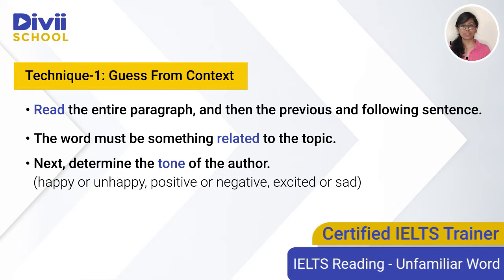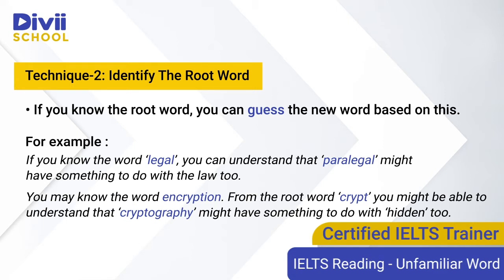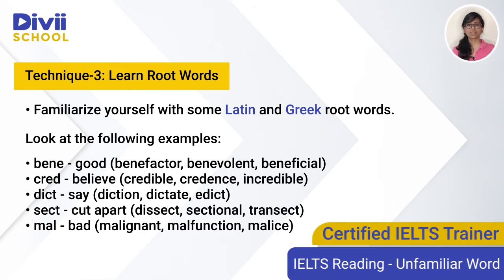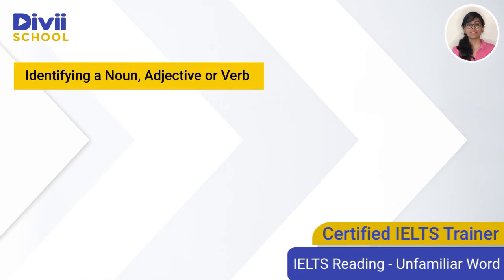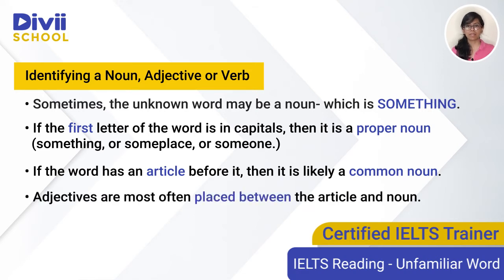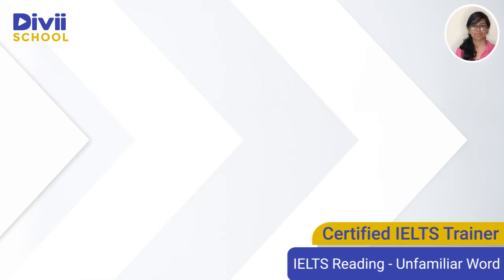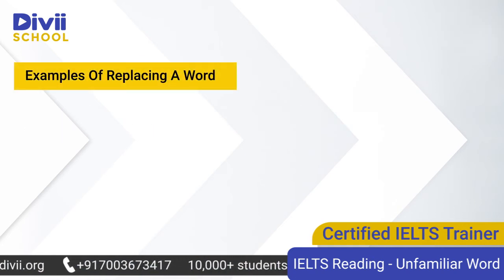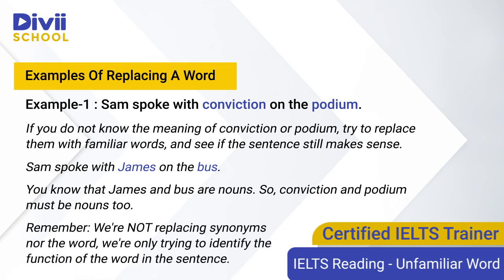What if you come across a new word? | IELTS Reading Test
We have all come across new words that we have never known before, while reading.

In the IELTS reading, you may experience this issue every once in a while.

What can you do when you don’t know a word in the test?

In today's video we have mentioned 5 techniques to deal with this problem.

Team Divii School